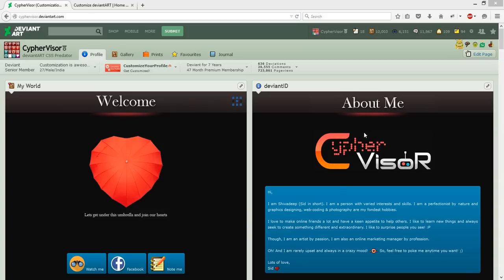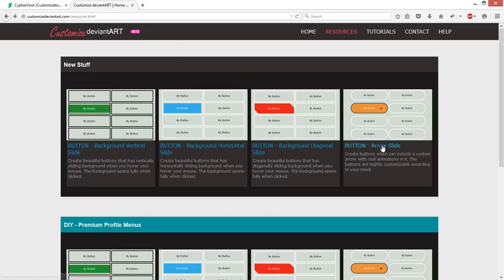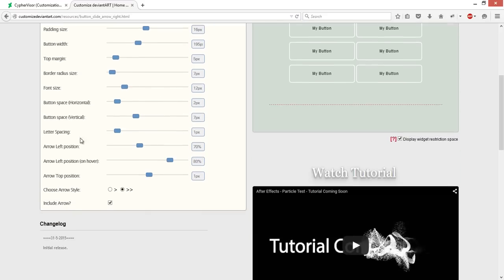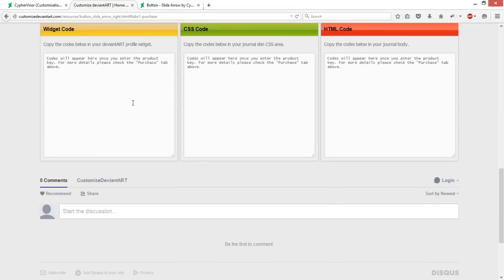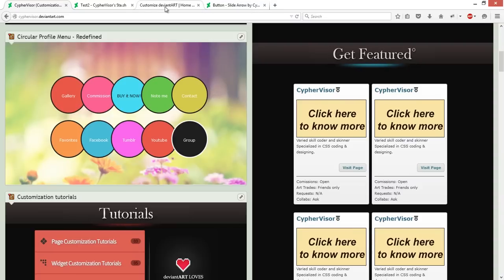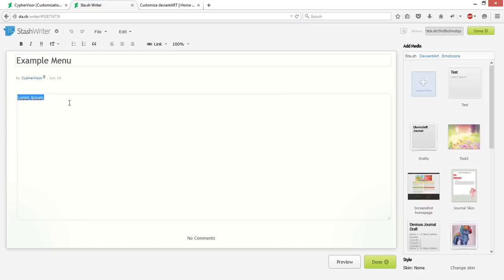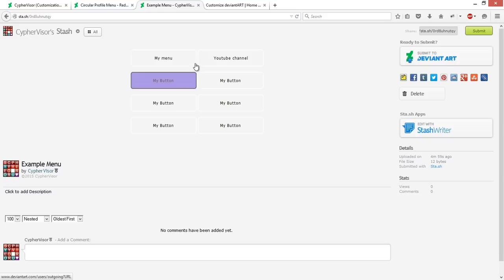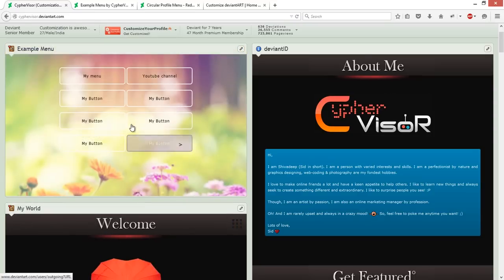How to install Profile Menu in DeviantART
In this video you'll learn on how to install those pretty profile menus or buttons in your deviantART profile page easily.